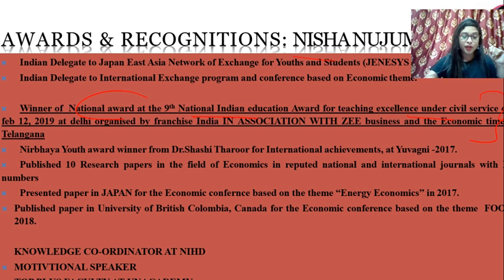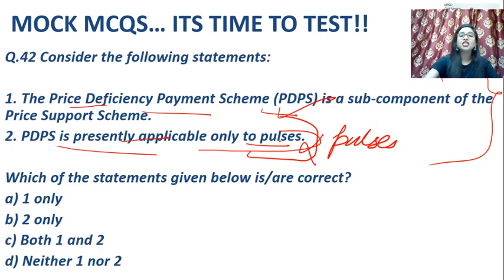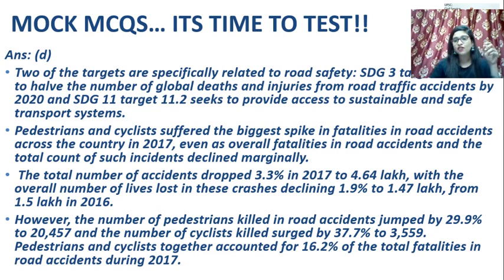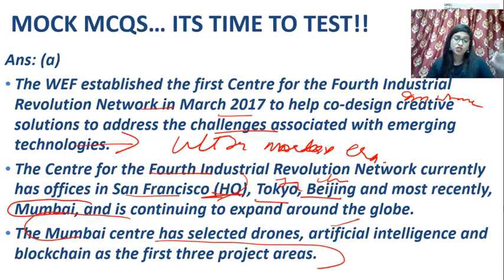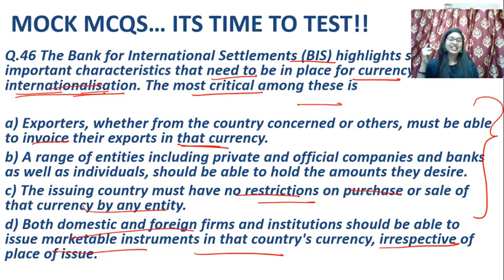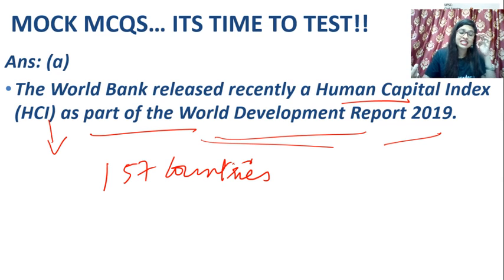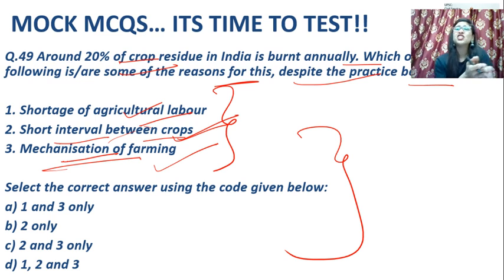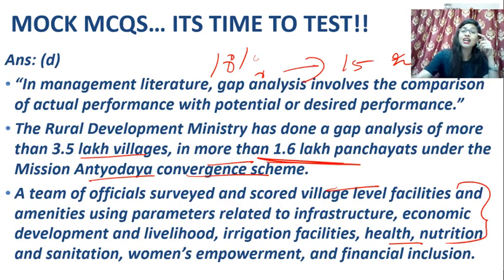Top MCQs on current affairs related to economics - Lecture 7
Nisha Nujumudeen and more top educators are teaching live on Unacademy Plus.